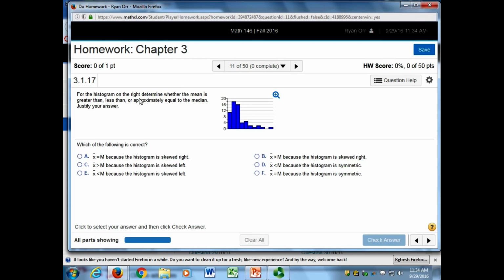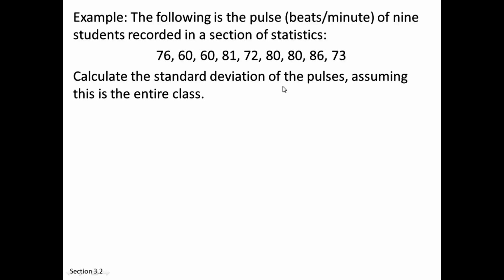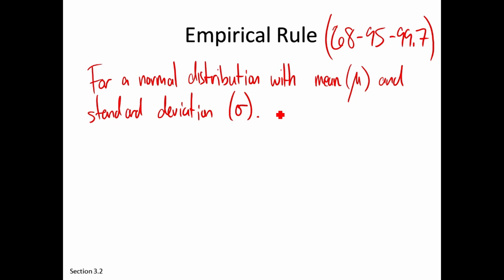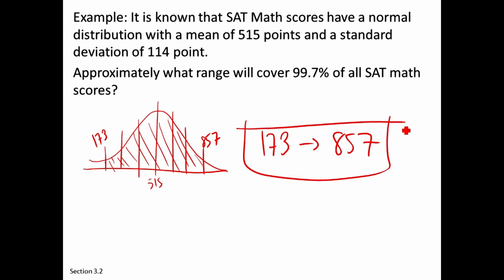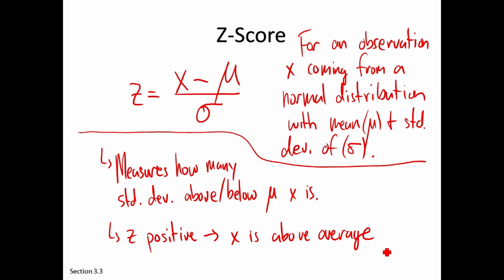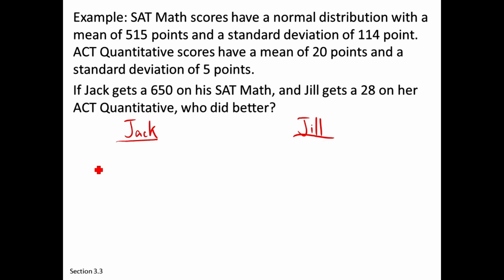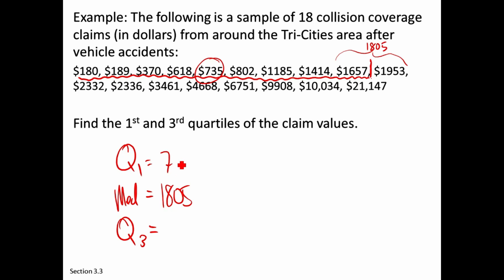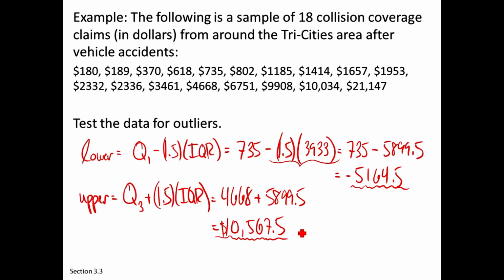Sections 3.2-3.3 (Sullivan)